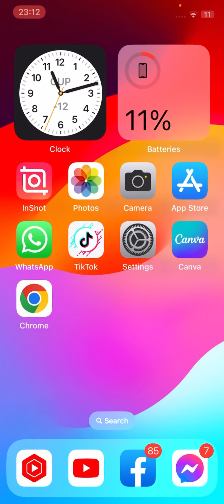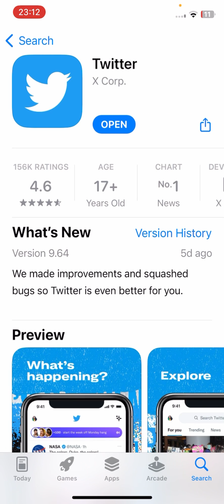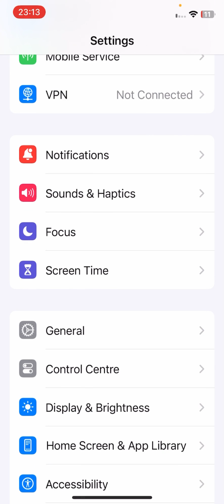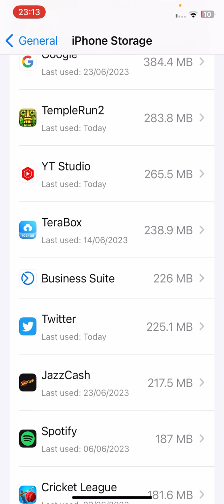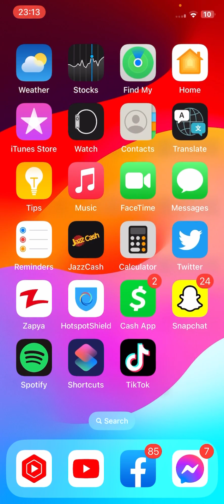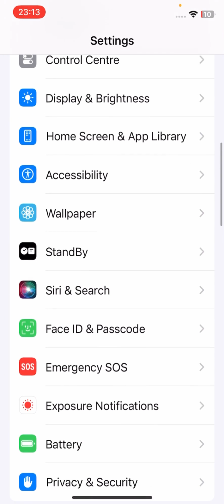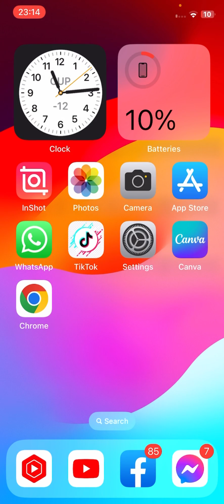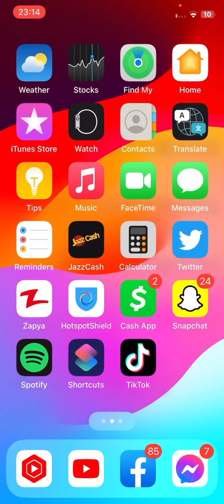How to Fix Rate Limit Exceeded Twitter iPhone | 2023 | Solution | Reddit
After watching this video you will be able to know " How to Fix Rate Limit Exceeded Twitter iPhone | 2023 | Solution | Reddit ". So get rid of this problem and enjoy your device.